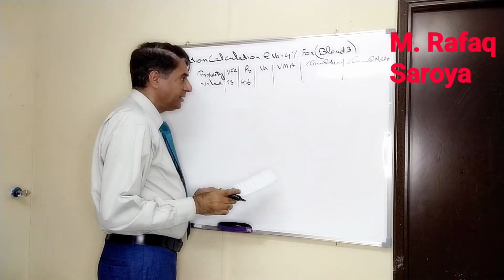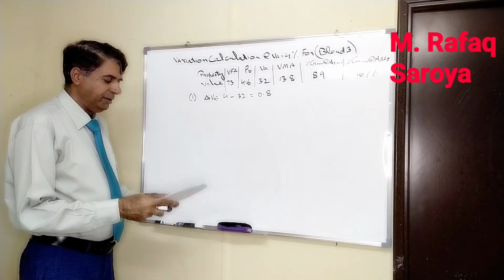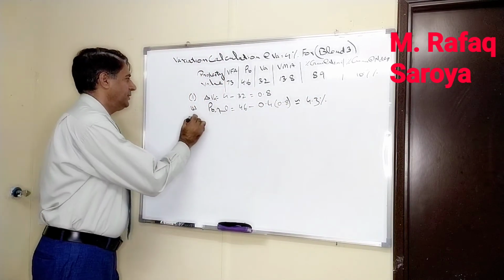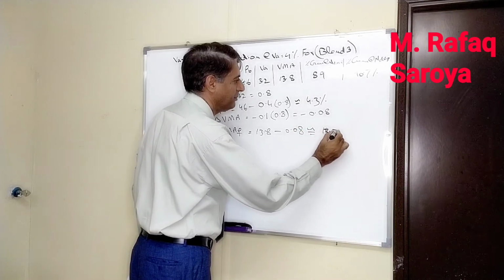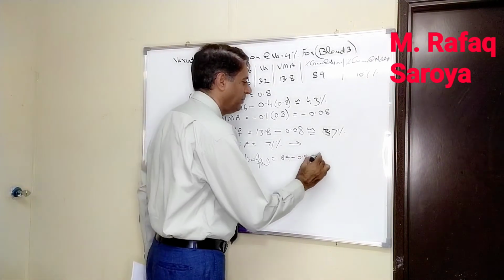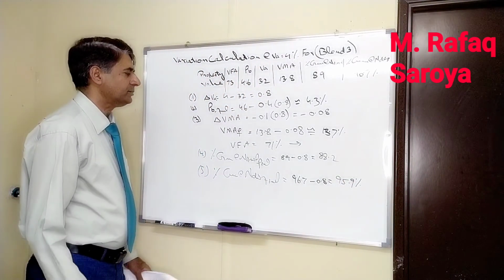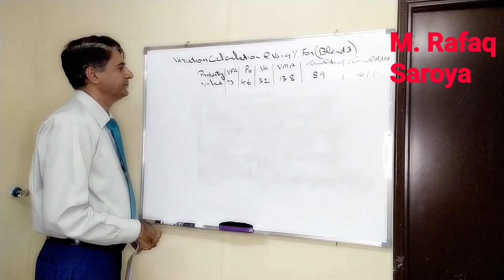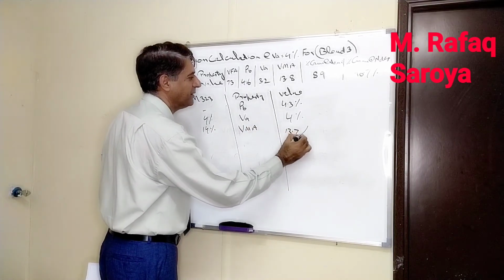Lecture 35 Variation Calculation at 4% Air Voids for Blend 3 for Superpave Design Development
In this video the variation analysis is done and at the end adjustment is done for the already calculation done for volumetric properties with respect to 4% air voids and necessary change is made in order to get specific air voids as mandatory requirements of Superpave Mix Design